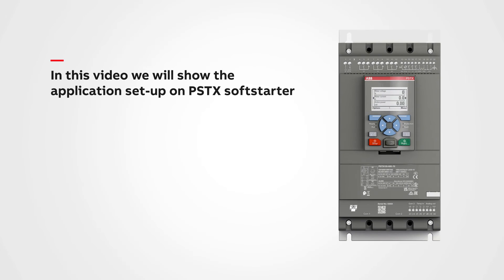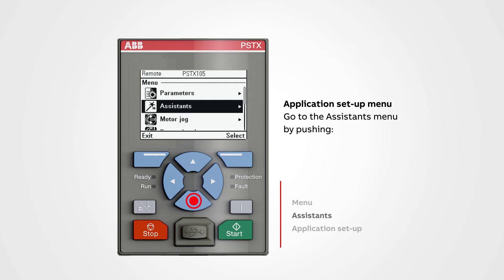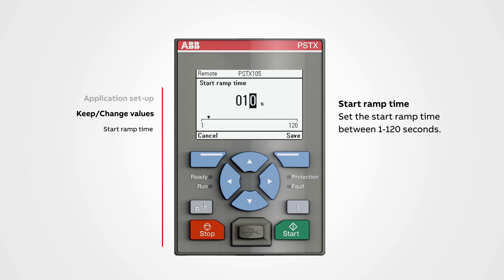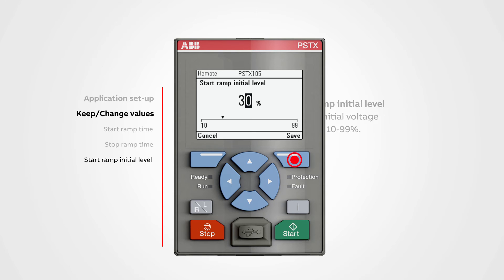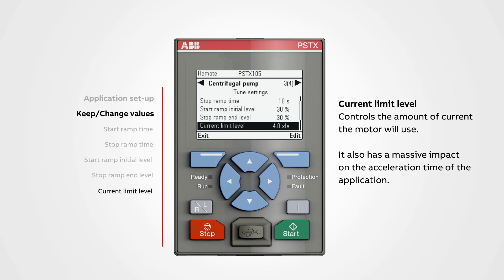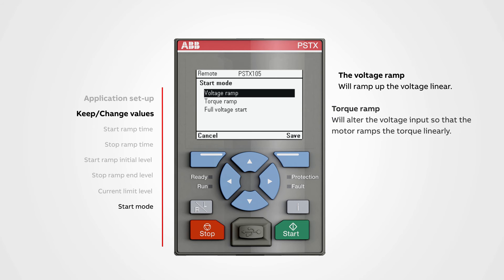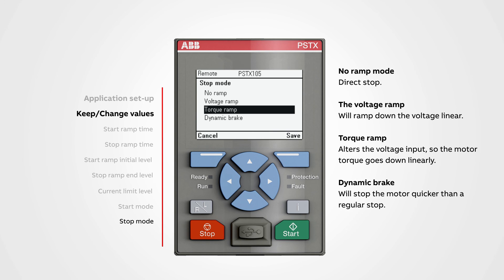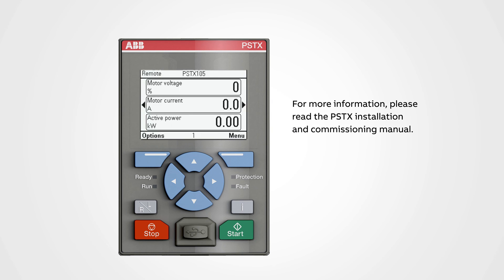How manage the application set-up on PSTX softstarter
We will show how to set up a pump application on a PSTX softstarter.

We divided the application set-up menu into three different sections:

1. Application set-up
2. Keep/Change values
3. Recommended values

 We will also explain the different parameters effect on start and stop such as:
-Start ramp time
-Stop ramp time
-Start ramp initial level
-Stop ramp end level
-Current limit level
-Start mode
-Stop mode